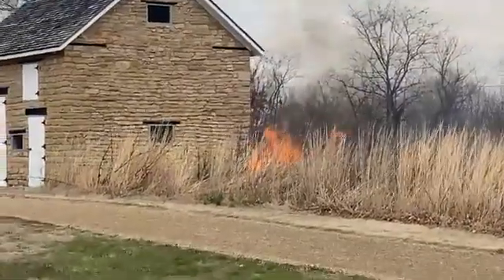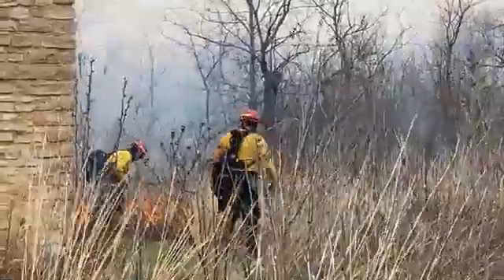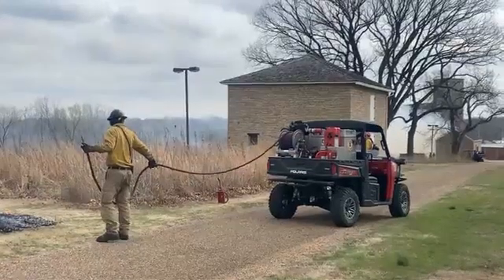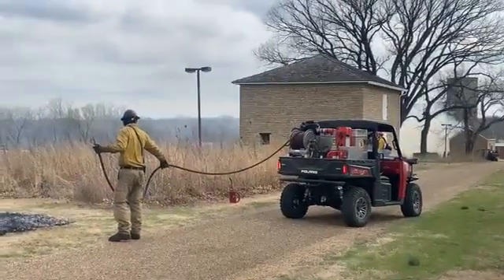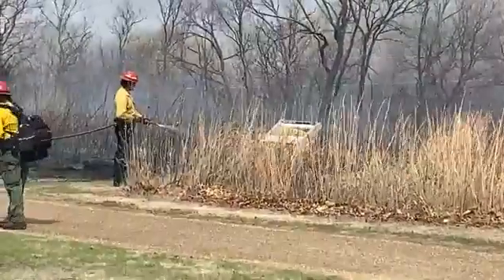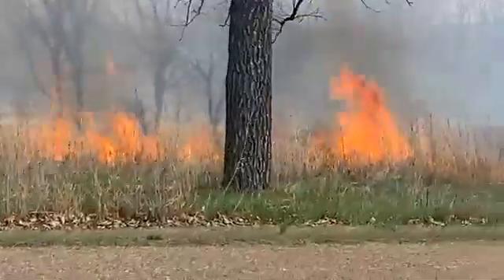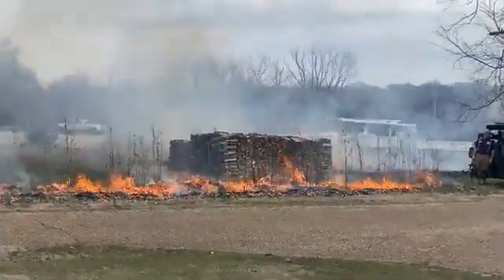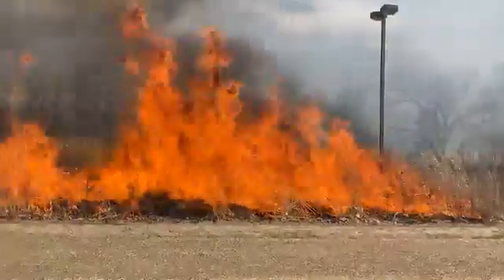Live! Fort Scott National Historic site prescribed burn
The park remains open